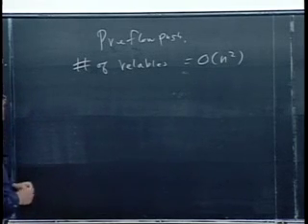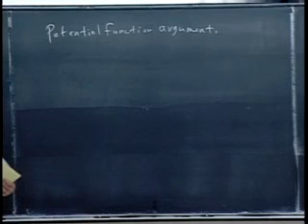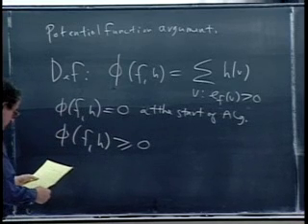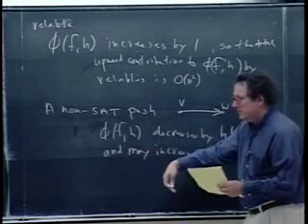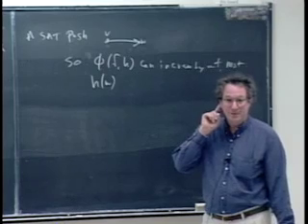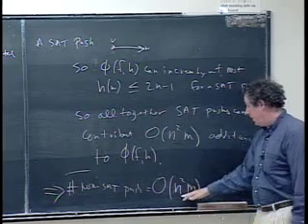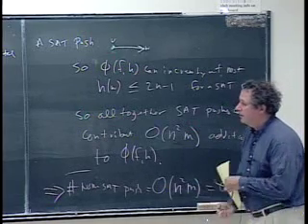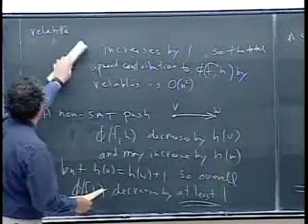End of the Time Analysis of the Preflow-Push Algorithm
Bounding the number of non-saturating pushes.